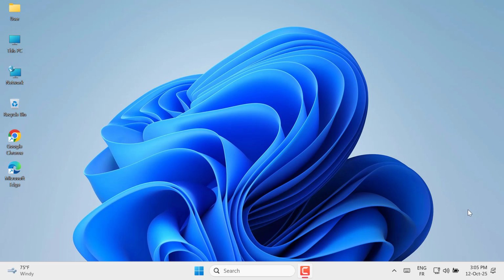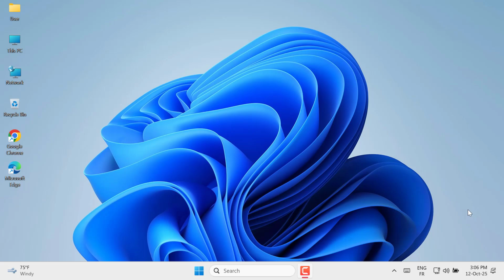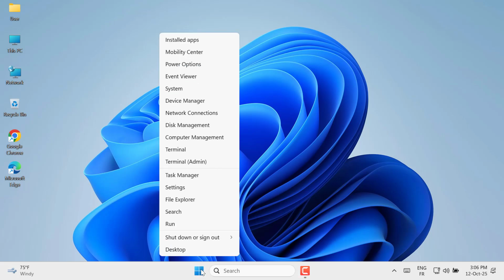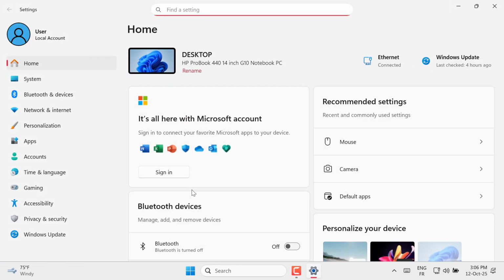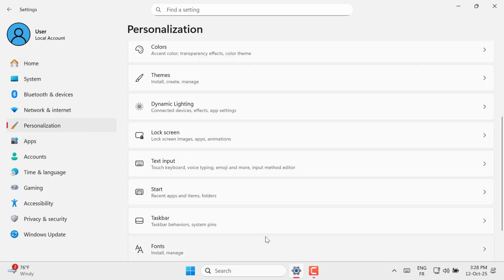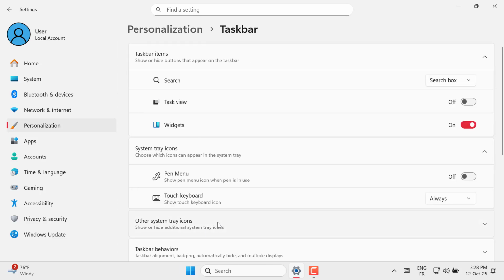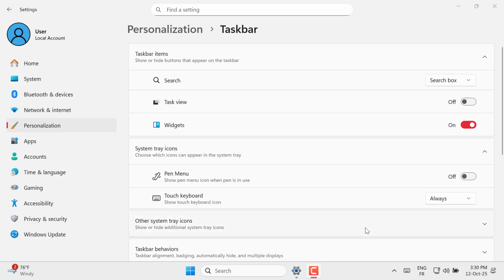How to Hide the Search Box in Windows 11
Windows 11 users, learn how to hide the search box from your taskbar easily. 🖥️

Improve your desktop appearance and keep your taskbar clean and minimal. ✨

This video covers quick tips to remove the Windows 11 search box without affecting other features. ⚡

Customize your taskbar for a more organized and efficient workflow. 🛠️

Whether you want a cleaner look or better focus, hiding the search box can help. 🎯

Follow these easy steps to make your Windows 11 desktop look neat and tidy. 🧹

Windows 11 taskbar customization, hide search box, Windows 11 tips, taskbar settings, desktop clean-up